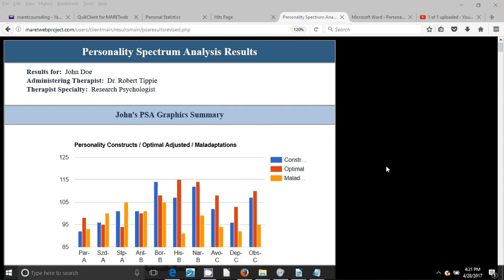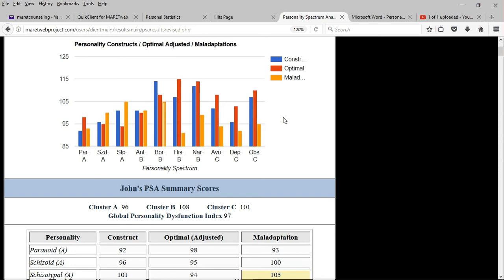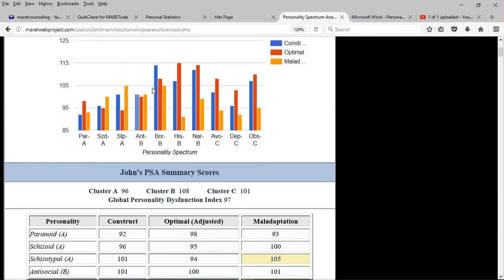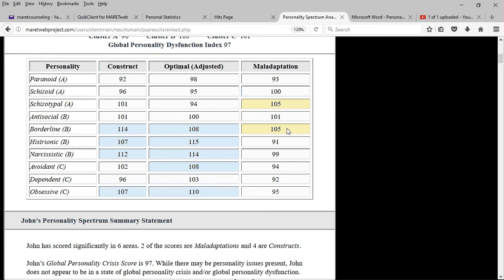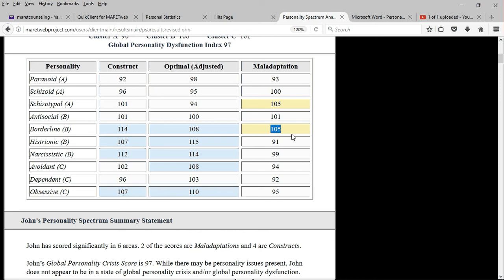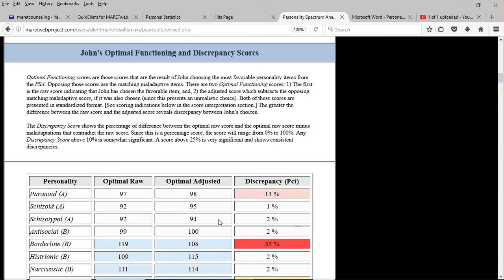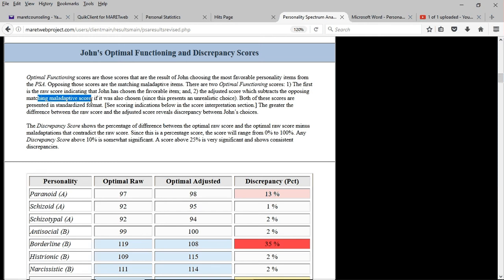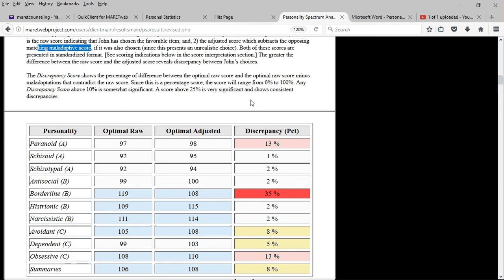PSA Education - 6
This is the first of two discussions regarding the optimal functioning factor.